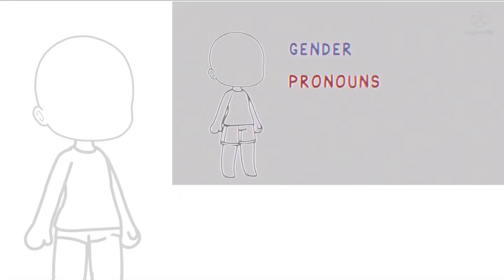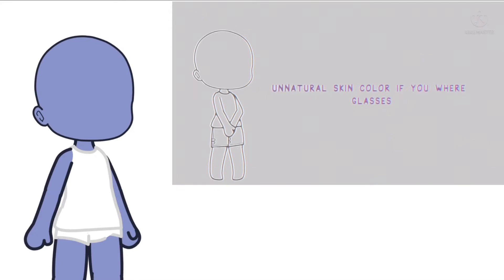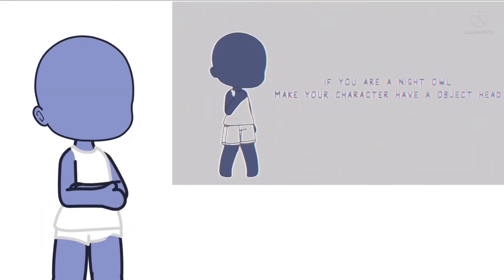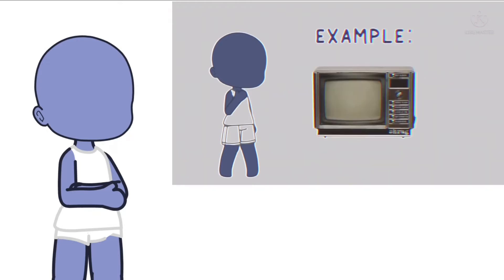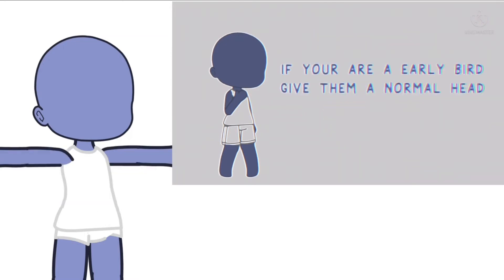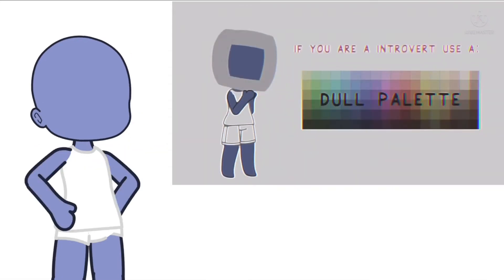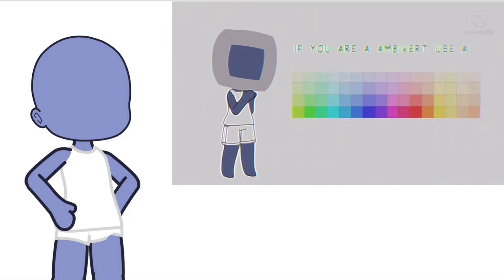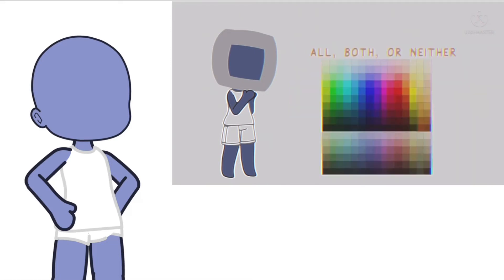Weirdcore oc challenge 🌺